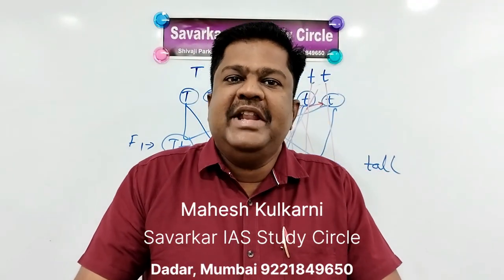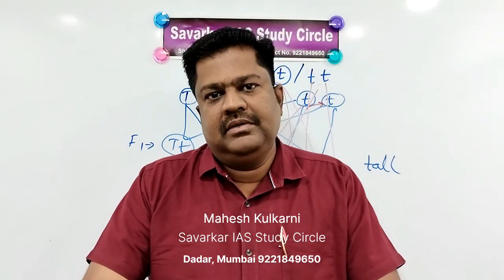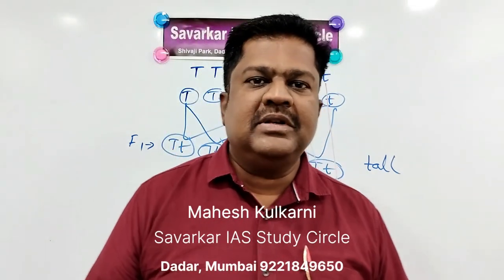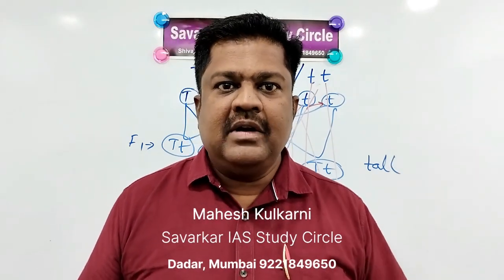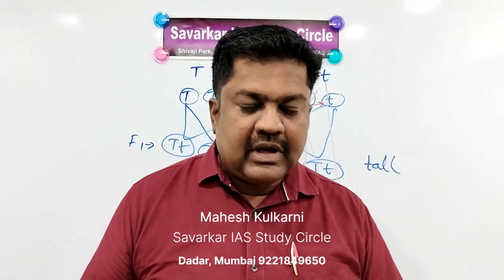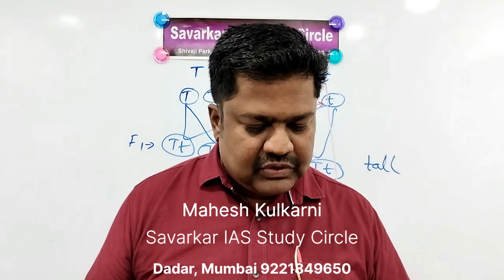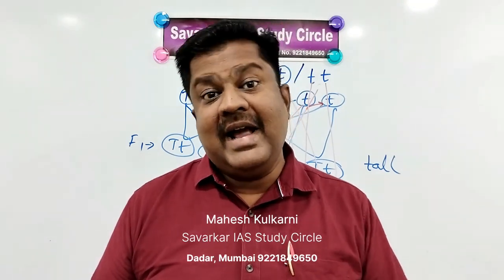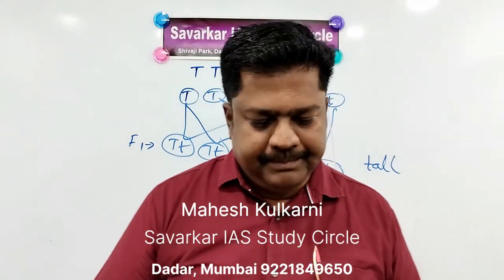Biology questions| Analysis & answers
Biology question paper, test series 2024,